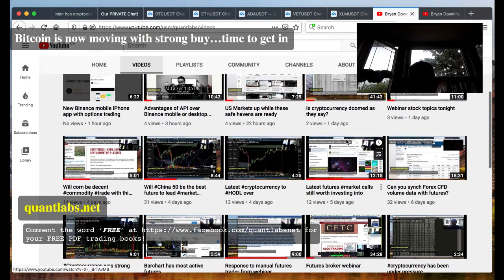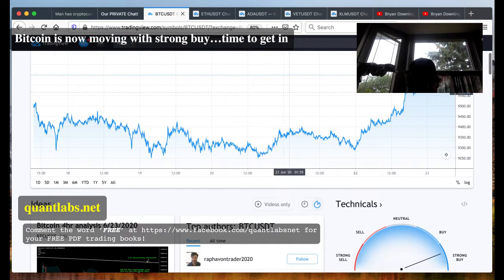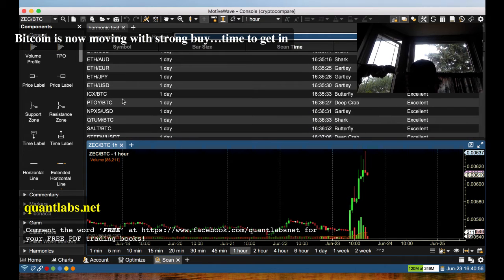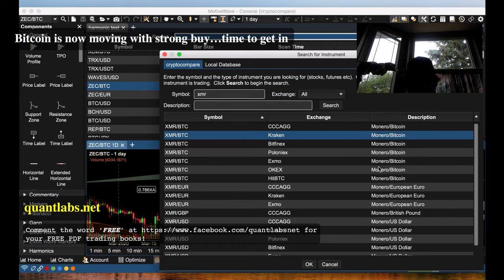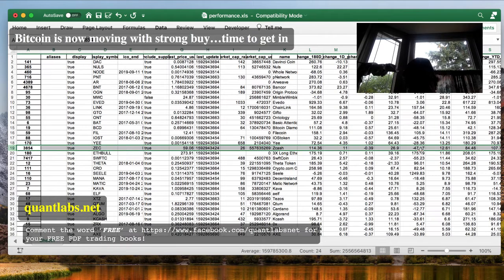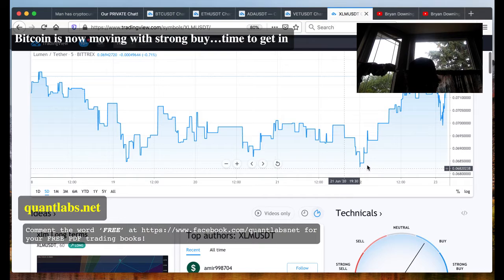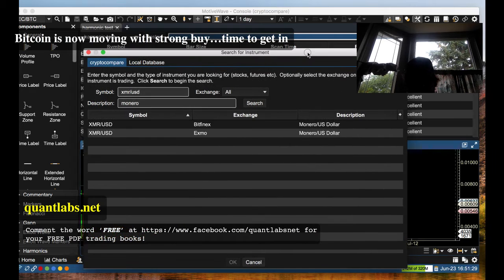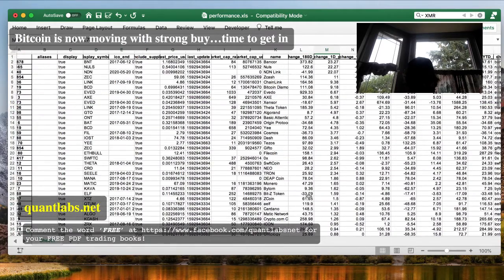Bitcoin is now moving with strong buy…time to get in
My system picked up some interesting coins last nite to watch out for potential entry. The one to watch is definitely Bitcoin as it as a strong buy as it went greater than $10000 US.